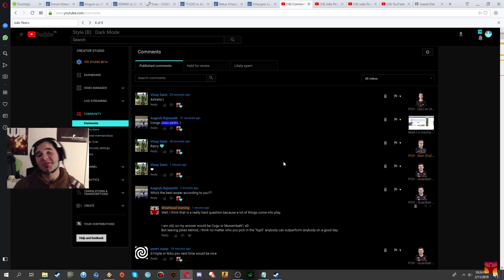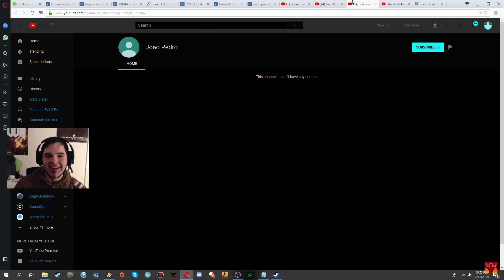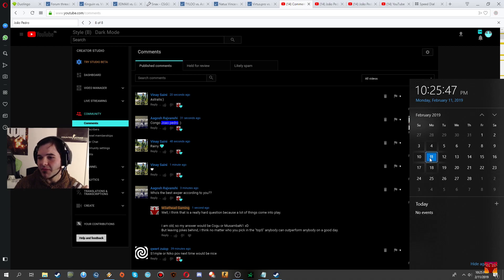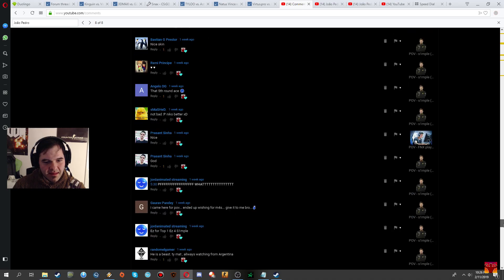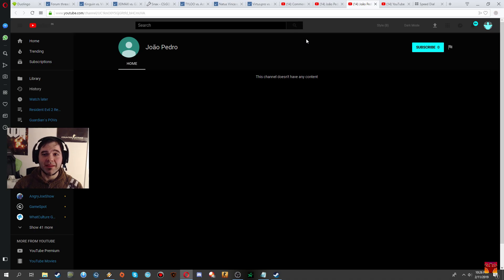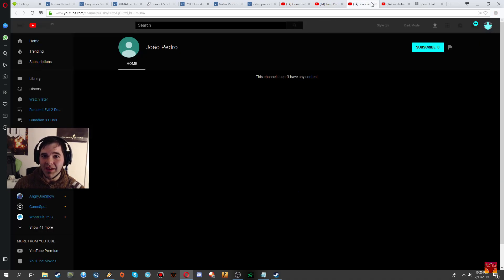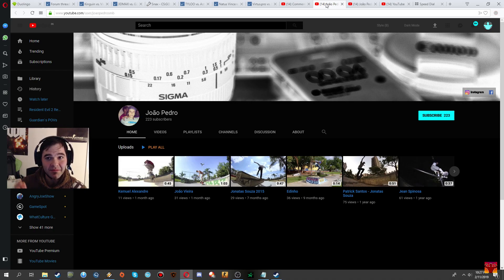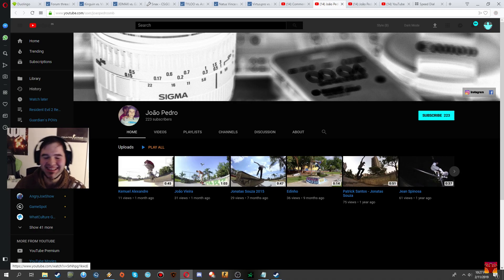Another week, another giveaway scammer.